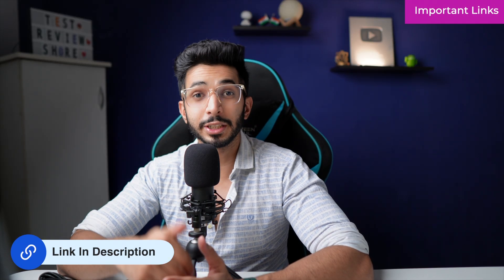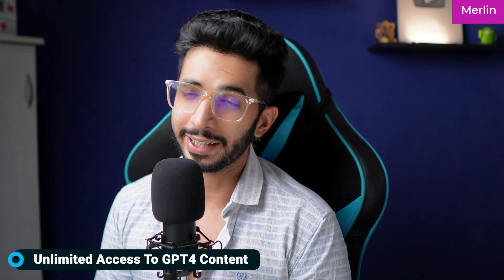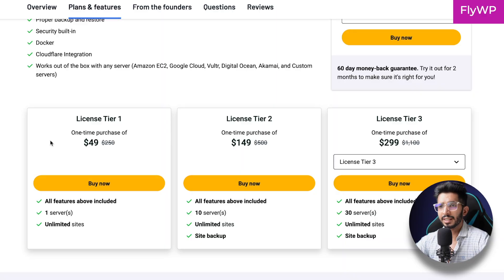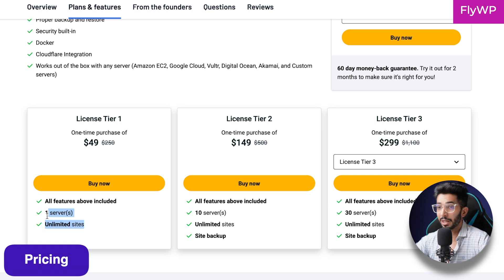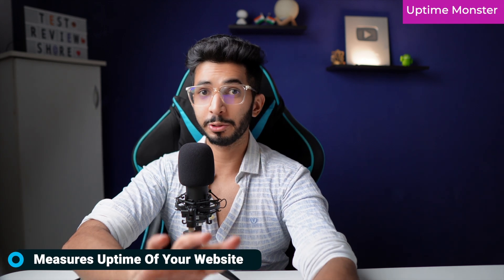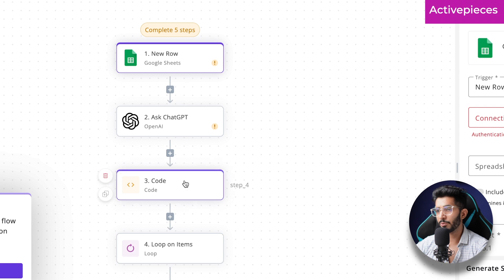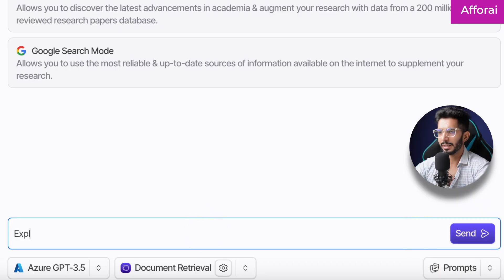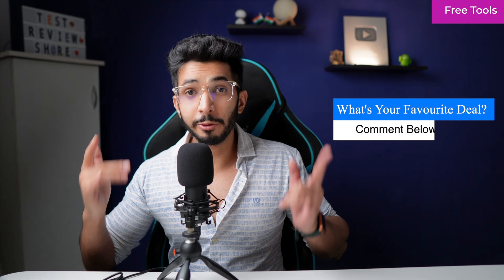Best AppSumo Sumo Day Deals (2024) 🔥 - 9 Must Have AppSumo STEALS!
Sumo Day 2024 is here and with it comes a chance to snag some incredible software deals at AppSumo!  In this video, we break down 9 of the absolute best deals you won't want to miss.

9 Best Lifetime Deals On AppSumo Sumo Day 2023

We've got tools to boost your productivity (Merlin!),  take your video editing to the next level (BigVU),  and manage your WordPress sites with ease (FlyWP).

Plus, we've got a bonus section on some fantastic free tools!

So whether you're an entrepreneur, freelancer, or just looking to streamline your workflow, there's something for everyone in this year's Sumo Day sale.  Don't miss out on these incredible deals.

⌛TIMESTAMPS
00:00 Intro
00:36 Important Links
1:12 Merlin
2:31 BigVU
3:45 FlyWP
4:53 Spiritme
6:32 AdNova
8:28 Plerdy
11:35 Uptime Monster
12:37 Active Pieces
13:31 Afforai
14:32 Free Tools